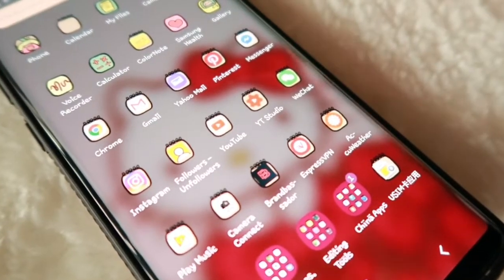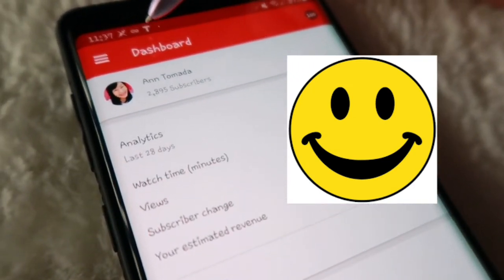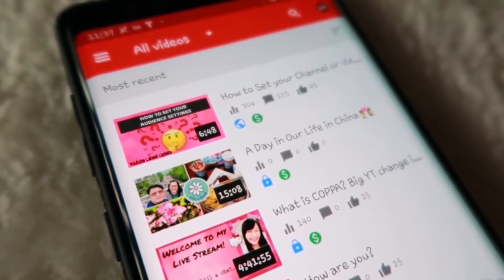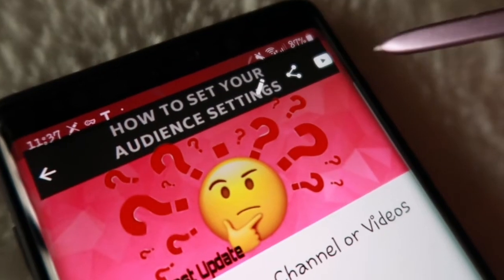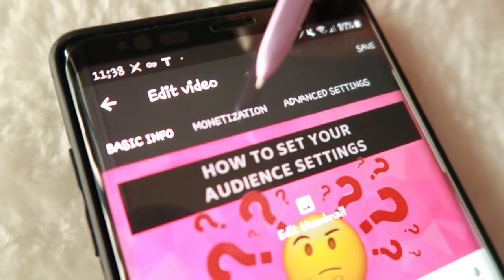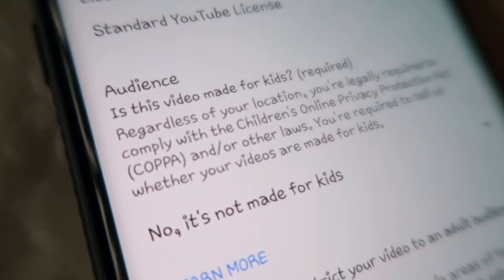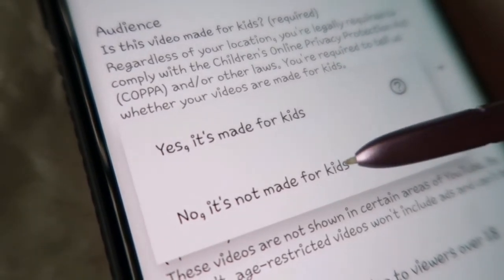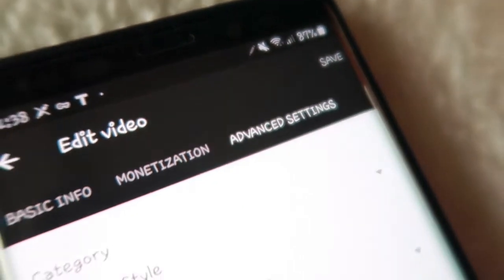How to Set Your Audience Settings Using Mobile Phone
Sharing with you friends how you'll be able to change your audience settings on your mobile phone. This is the latest update on youtube which requires all content creators to appropriately categorize their videos whether it's made for  kids or not.

ℍ𝕖𝕝𝕝𝕠 𝔽𝕨𝕖𝕟𝕕𝕫!٩(๑❛ᴗ❛๑)۶

𝕄𝕪 𝕟𝕒𝕞𝕖 𝕚𝕤 𝔸𝕟𝕟. 𝕀 𝕒𝕞 𝕗𝕣𝕠𝕞 ℂ𝕖𝕓𝕦 ℙ𝕙𝕚𝕝𝕤. 🇵🇭 𝕒𝕟𝕕 𝕚𝕤 𝕔𝕦𝕣𝕣𝕖𝕟𝕥𝕝𝕪 𝕣𝕖𝕤𝕚𝕕𝕚𝕟𝕘 𝕚𝕟 ℂ𝕙𝕚𝕟𝕒.🇨🇳 𝕋𝕙𝕒𝕟𝕜𝕤 𝕒 𝕝𝕠𝕥 𝕗𝕠𝕣 𝕕𝕣𝕠𝕡𝕡𝕚𝕟𝕘 𝕓𝕪.🥰 𝕂𝕚𝕟𝕕𝕝𝕪 𝕙𝕖𝕝𝕡 𝕞𝕖 𝕘𝕣𝕠𝕨 𝕞𝕪 𝕔𝕙𝕒𝕟𝕟𝕖𝕝 𝕓𝕪 𝕤𝕦𝕓𝕤𝕔𝕣𝕚𝕓𝕚𝕟𝕘 𝕒𝕟𝕕 𝕚𝕗 𝕪𝕠𝕦 𝕝𝕚𝕜𝕖 𝕥𝕙𝕚𝕤 𝕧𝕚𝕕𝕖𝕠, 𝕡𝕝𝕖𝕒𝕤𝕖 𝕘𝕚𝕧𝕖 𝕚𝕥 𝕒 𝕥𝕙𝕦𝕞𝕓𝕤 𝕦𝕡.👍

𝔸𝕟𝕕 𝕒𝕝𝕤𝕠, 𝕡𝕝𝕖𝕒𝕤𝕖 𝕔𝕝𝕚𝕔𝕜 𝕠𝕟 𝕥𝕙𝕖 𝕓𝕖𝕝𝕝 𝕚𝕔𝕠𝕟 🔔 𝕗𝕠𝕣 𝕧𝕚𝕕𝕖𝕠 𝕟𝕠𝕥𝕚𝕗𝕚𝕔𝕒𝕥𝕚𝕠𝕟𝕤.

ℕ𝔼𝕎 𝕌ℙ𝕃𝕆𝔸𝔻: 𝕖𝕧𝕖𝕣𝕪 𝕄𝕠𝕟𝕕𝕒𝕪 𝕒𝕟𝕕 𝔽𝕣𝕚𝕕𝕒𝕪

𝕋𝕙𝕒𝕟𝕜𝕤!❦

𝕩𝕠𝕩𝕠💋

⌚ℍ𝕒𝕟𝕟𝕒𝕙 𝕄𝕒𝕣𝕥𝕚𝕟 | 𝕃𝕦𝕩𝕦𝕣𝕪 𝕎𝕒𝕥𝕔𝕙𝕖𝕤
𝔽𝕣𝕖𝕟𝕔𝕙 𝔽𝕒𝕤𝕙𝕚𝕠𝕟 𝔹𝕣𝕒𝕟𝕕 𝕓𝕒𝕤𝕖𝕕 𝕚𝕟 ℙ𝕒𝕣𝕚𝕤

🏠𝔸𝕚𝕣𝕓𝕟𝕓:
𝕊𝕚𝕘𝕟 𝕦𝕡 𝕨𝕚𝕥𝕙 𝕞𝕪 𝕝𝕚𝕟𝕜 𝕒𝕟𝕕 𝕪𝕠𝕦 𝕨𝕚𝕝𝕝 𝕘𝕖𝕥 𝕦𝕡 𝕥𝕠 $𝟝𝟙 𝕠𝕗𝕗 𝕪𝕠𝕦𝕣 𝕗𝕚𝕣𝕤𝕥 𝕥𝕣𝕚𝕡.⬇️

𝕊𝕠𝕟𝕘𝕤 🎵🎧

𝕋𝕙𝕒𝕟𝕜 𝕪𝕠𝕦. 🌸 𝕋𝕠𝕠𝕕𝕝𝕖𝕤!🧚‍♀️